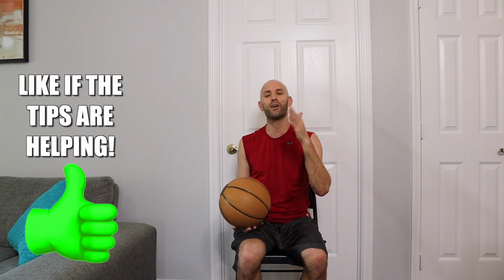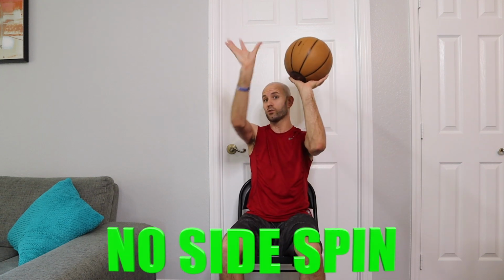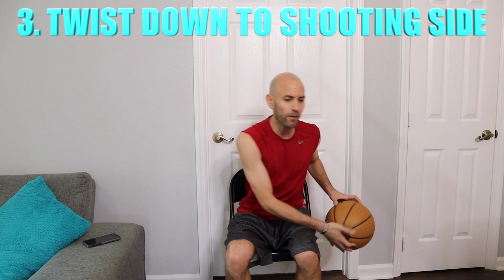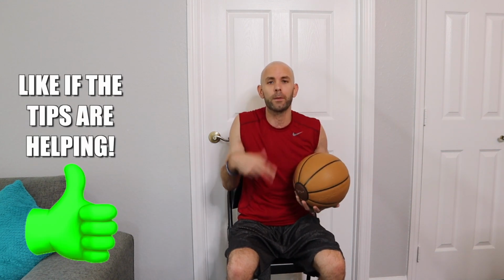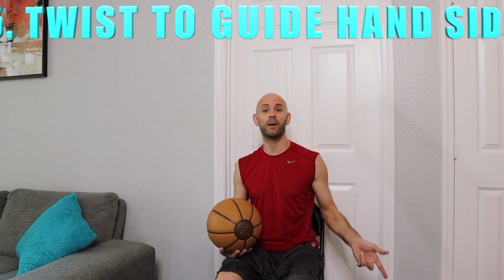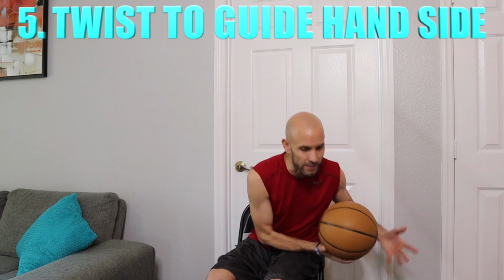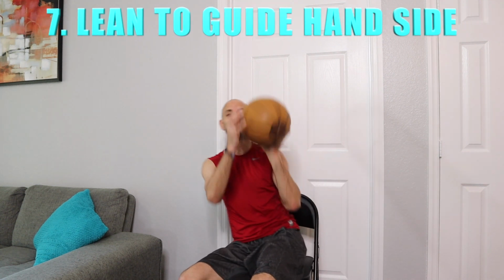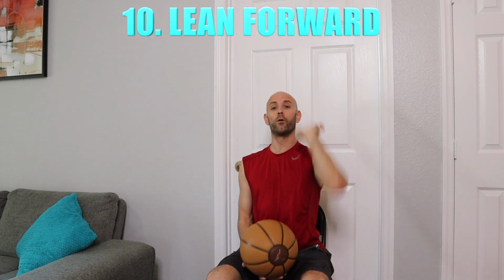10 STRANGE Ways To Improve Shooting AT HOME! 10 UNUSUAL Shots!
10 STRANGE Ways To Improve Shooting AT HOME! 10 UNUSUAL Shots!

These at home basketball shooting drills will help you master shots you've seen guys like Michael Jordan, Kobe Bryant, Kevin Durant, Kyrie Irving and Tracy McGrady do.

These shots are NOT your typical way of shooting a basketball, and should viewed more as "scoring move".

Think of them almost more like layups, where there's some flexibility with the way you do them.

Because of that, you wouldn't want to do these drills before mastering your regular shooting form, and would only want to do these as midrange shots.